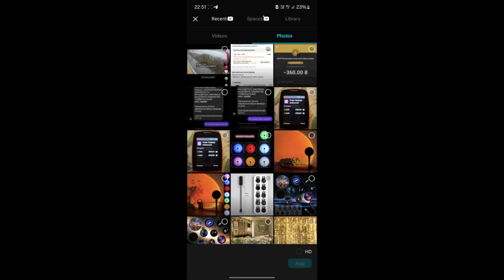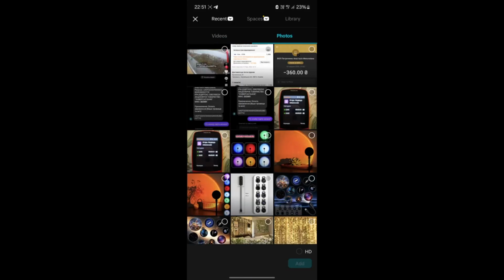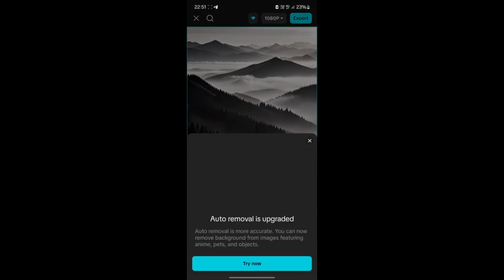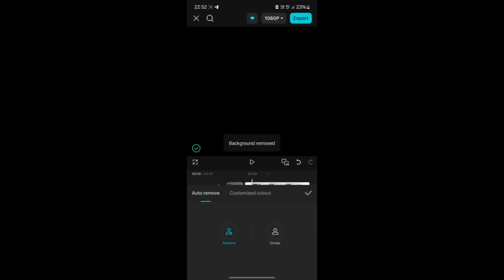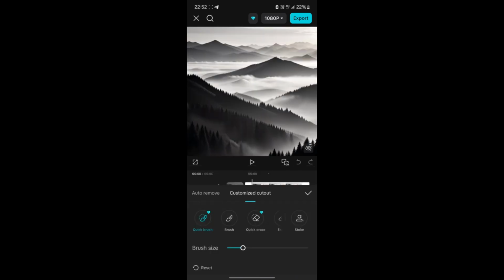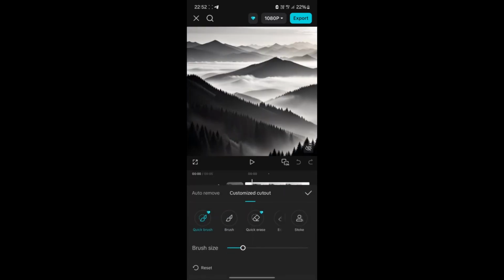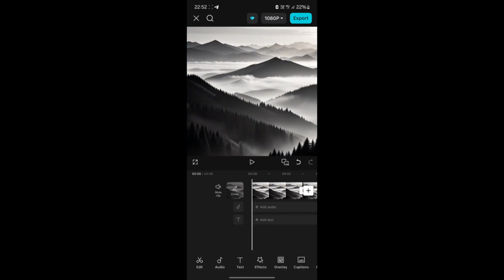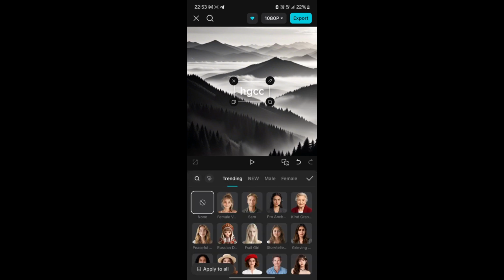How to Create a Virtual Studio for Bloggers with CapCut AI on Mobile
Learn how to create a virtual studio for bloggers using CapCut AI on mobile with this step-by-step tutorial. In this CapCut AI editing guide, you’ll discover how to transform your videos with professional-looking virtual studio backgrounds without expensive equipment or a real studio setup.

This CapCut tutorial shows you how to use AI tools to create a modern content creation space, replace backgrounds, add realistic studio environments, and improve your videos for YouTube, TikTok, Instagram Reels, and other social media platforms.

Perfect for bloggers, creators, influencers, and anyone who wants to make high-quality videos from home. You’ll learn how to edit in CapCut, use AI video maker features, create a virtual studio effect, and make your content look more professional using only your smartphone.